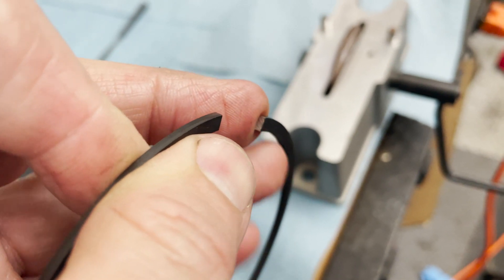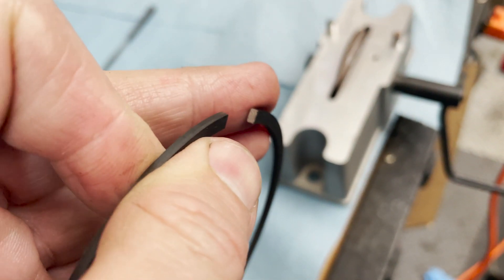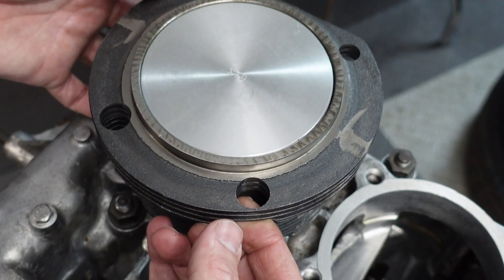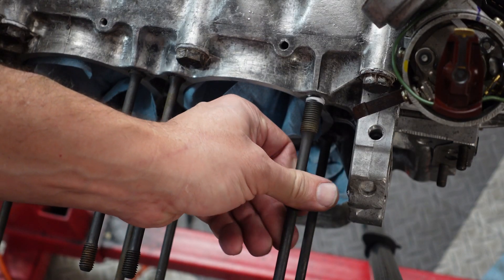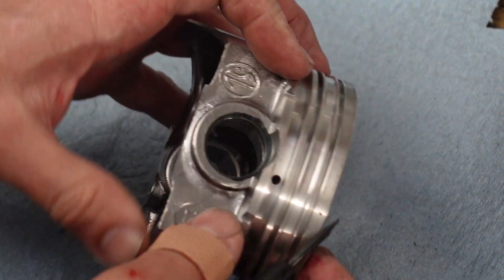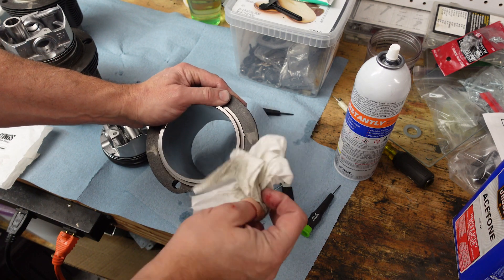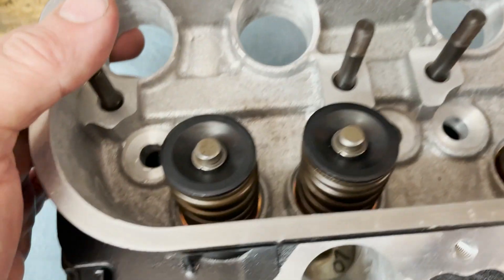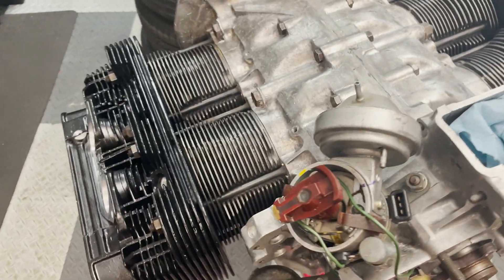Porsche 914 VW Type IV 2056 Build Part 5 Pistons, Cylinders, Heads & Len Hoffman [BB Build Week 19]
In this episode we'll set the ring gaps, measure the deck height, install a modified type 1 oil pump and cover, fill the cylinders with KB pistons, and put the cylinders on the case. We'll also visit with the undisputed king of type 4 heads...Len Hoffman from HAM (Hoffman Automotive Machine).

for exclusive content, monthly zoom calls and swag. Plus you'll get the full interview with Len.

Loctite 510

Remember, I'm an amateur mechanic and videos like these can't replace professional experience. Be safe and enjoy!